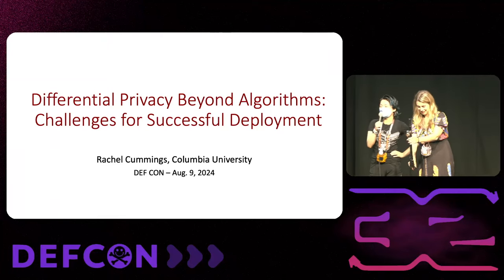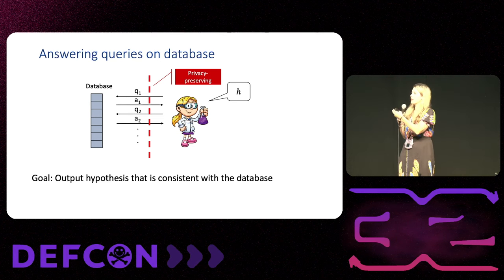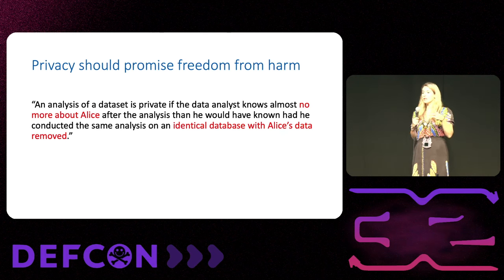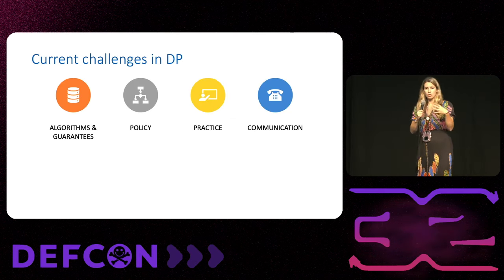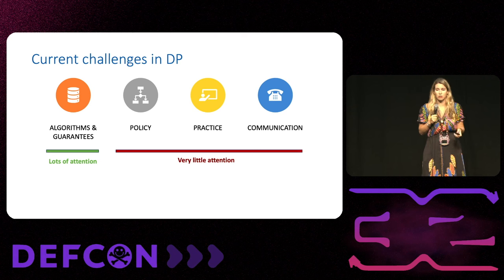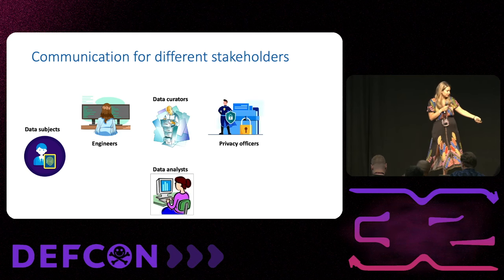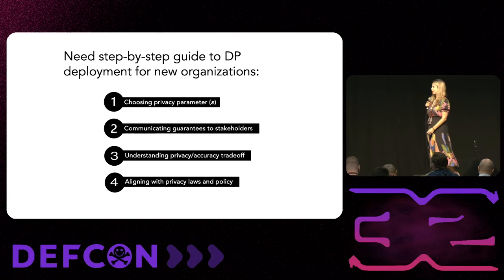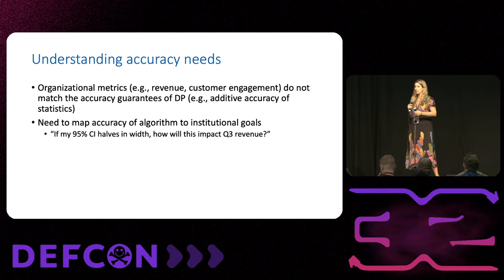DEF CON 32 - Differential privacy beyond algorithm: Challenges for deployment - Rachel Cummings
Differential privacy (DP) has been hailed as the gold standard of privacy-preserving data analysis, by providing strong privacy guarantees while still enabling use of potentially sensitive data. Formally, DP gives a mathematically rigorous worst-case bound on the maximum amount of information that can be learned about an individual's data from the output of a computation. In the past two decades, the privacy community has developed DP algorithms that satisfy this privacy guarantee and allow for accurate data analysis for a wide variety of computational problems and application domains. We have also begun to see a number of high-profile deployments of DP systems in practice, both at large technology companies and government entities. Despite the promise and success of DP thus far, there are a number of critical challenges left to be addressed before DP can be easily deployed in practice, including: mapping the mathematical privacy guarantees onto protection against real-world threats, developing explanations of its guarantees and tradeoffs for non-technical users, integration with other privacy & security tools, preventing misuse, and more.